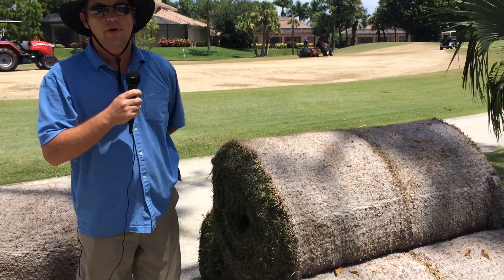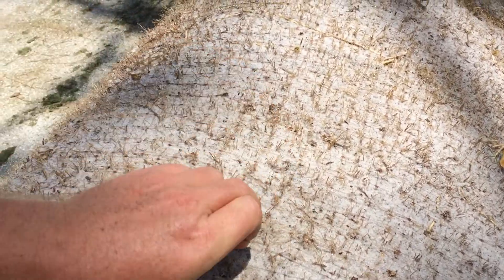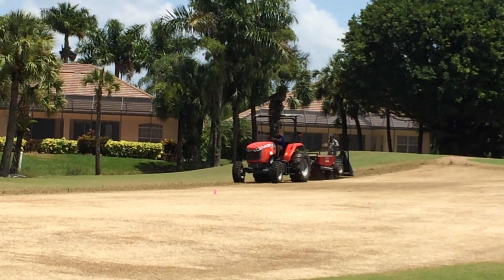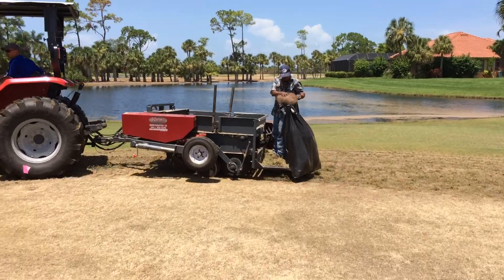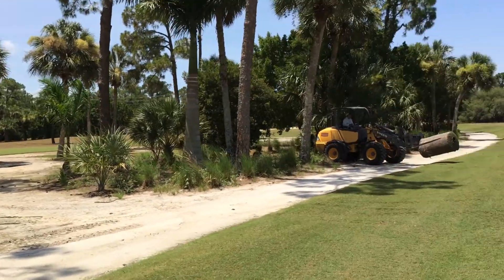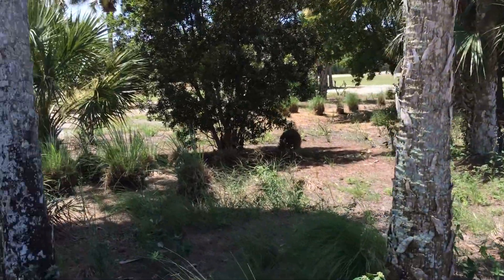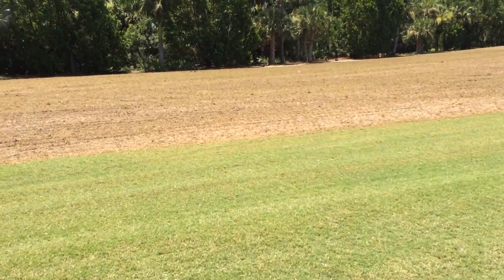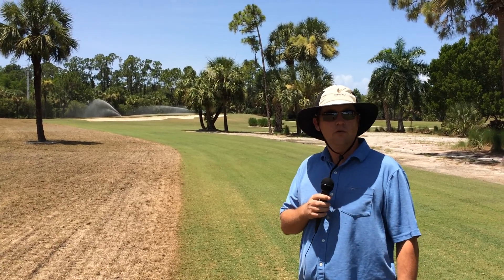Golf Course Update 7-20-15